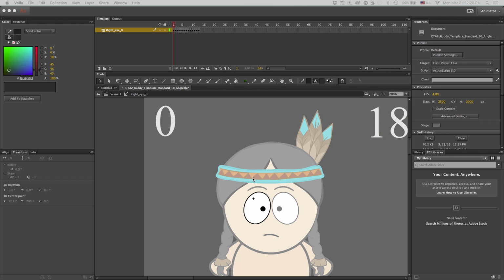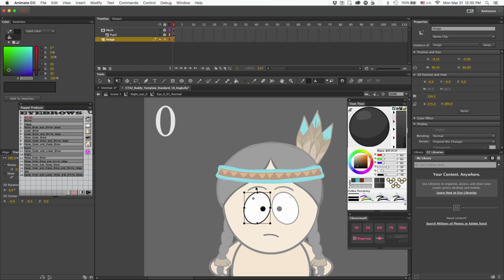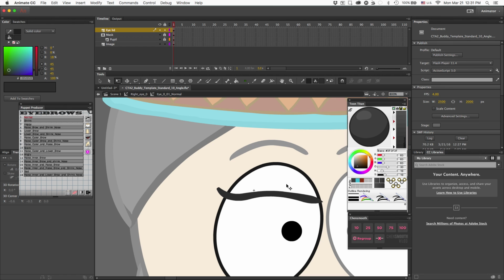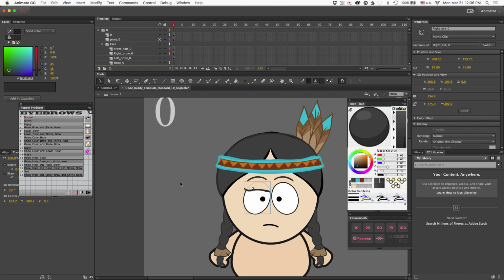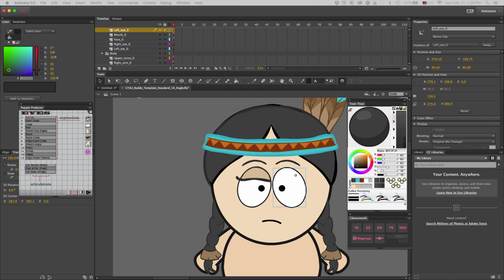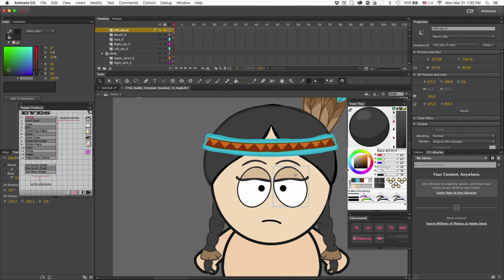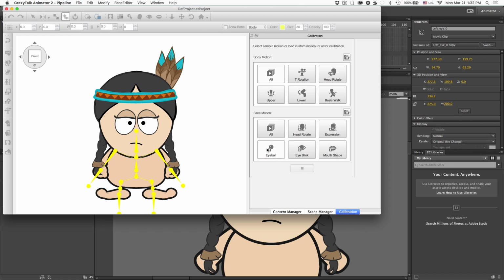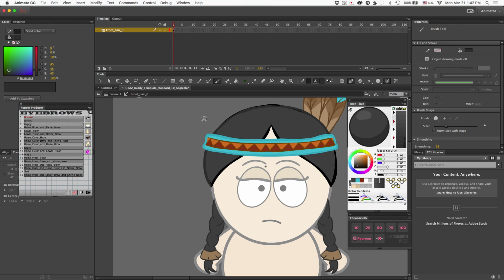How to create South Park Style Buddy Character Part 3 - Eyes ✔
Here is a 11 Part Tutorial in detail on how to create Buddy Characters for Crazytalk Animator.  Part 3 Consist of eye expressions.

This is a Character Designed for Crazytalk Animator available on PC and MAC.
I am drawing on a Mac PC using a Huion GT-220 Graphic Tablet.